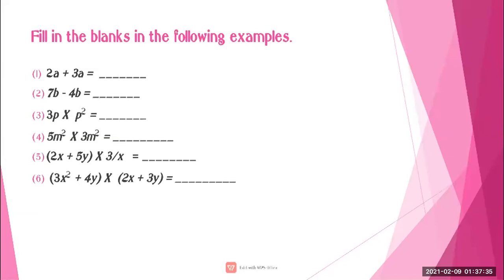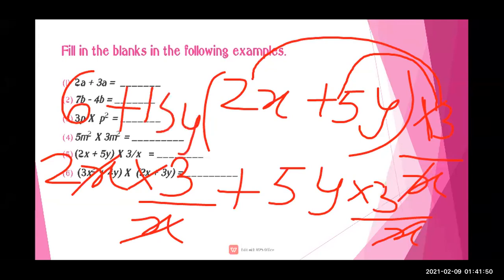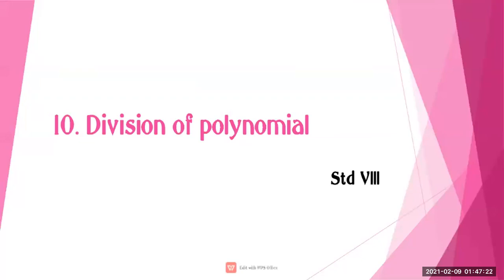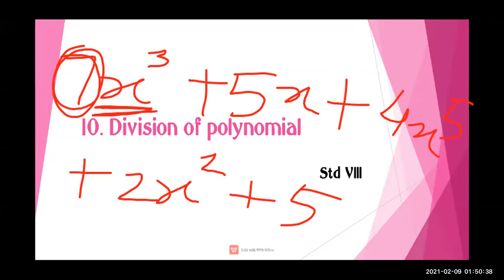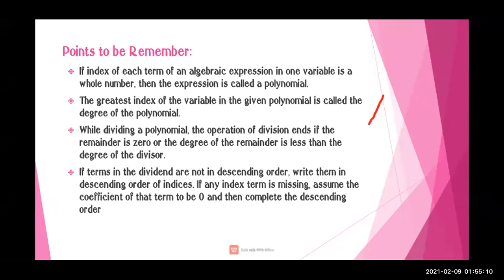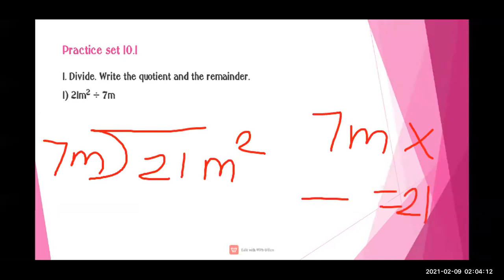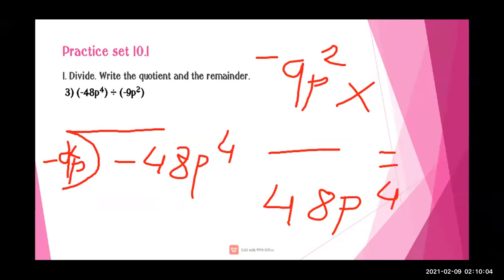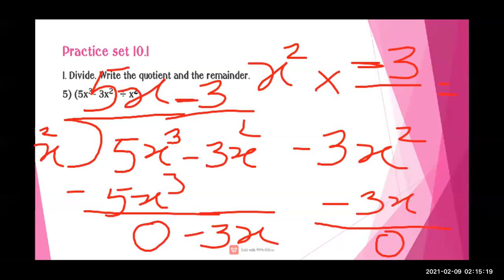Math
10-Division of polynomials
09/02/21